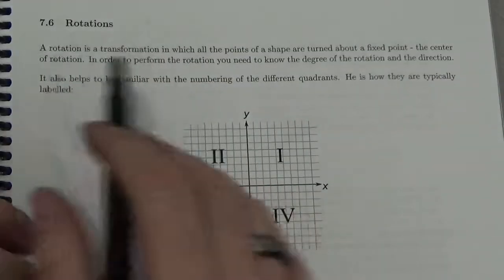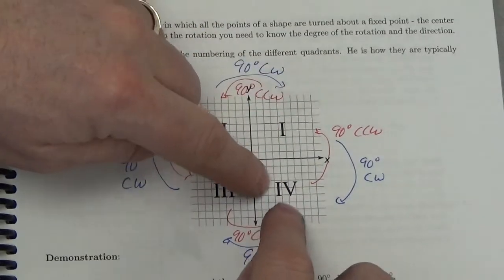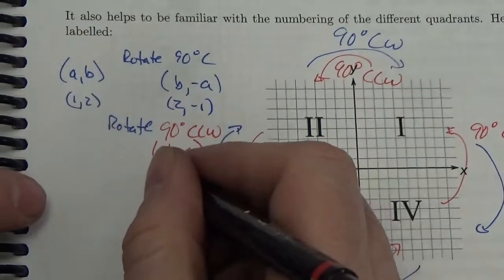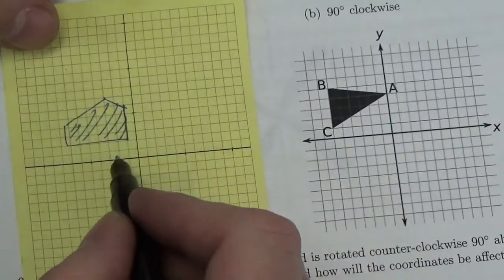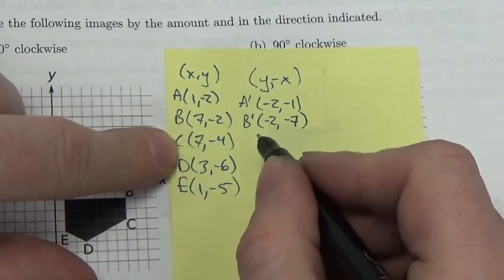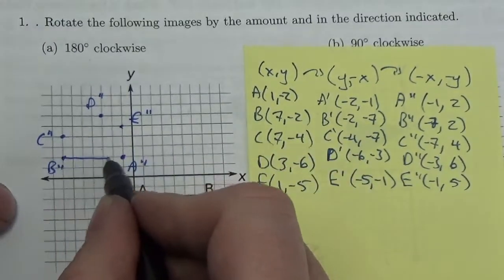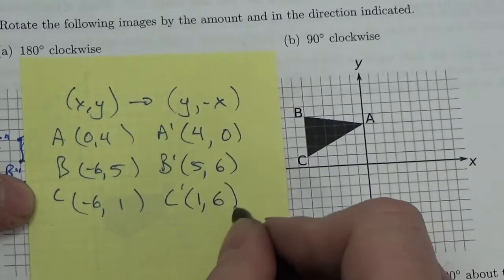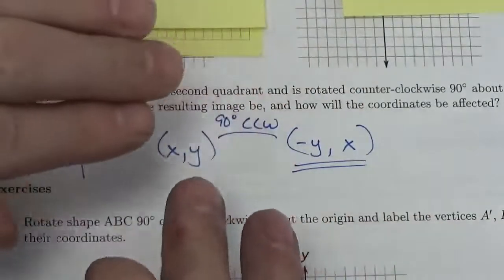Math 30 3 Rotations Lesson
This video is about clockwise and counterclockwise rotations around the origin by 90 degree increments.